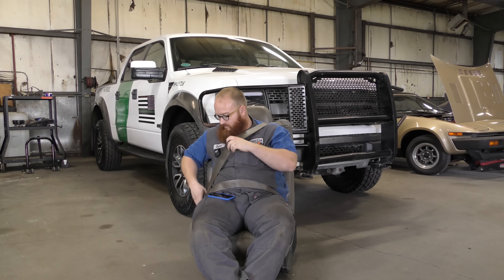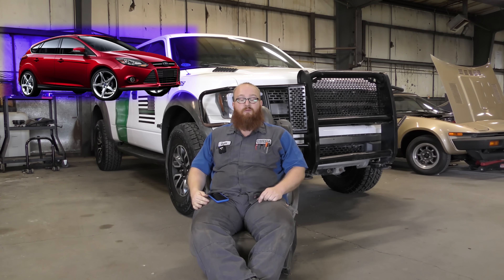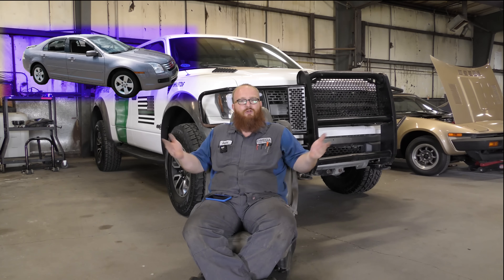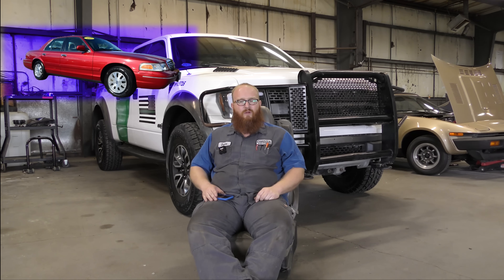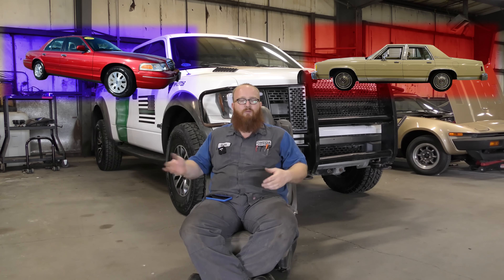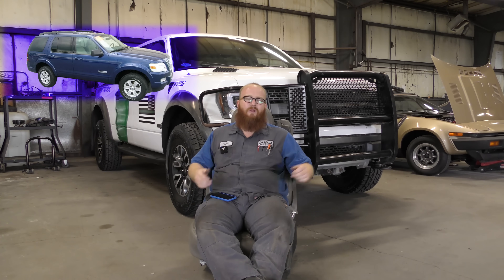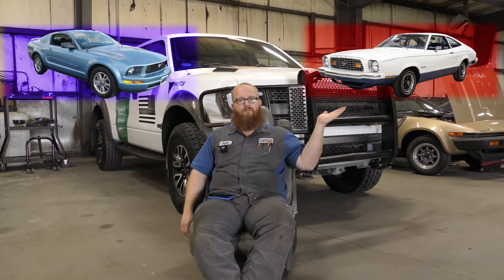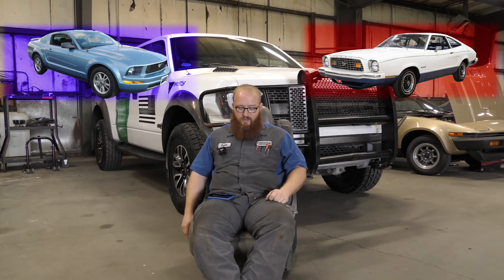The CAR WIZARD shares the top FORD Cars TO Buy & NOT to Buy!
Taking from his years of experience working on cars the CAR WIZARD 🧙‍♂️ shares the top Ford Cars TO buy and NOT to buy!

📷 🎦 Follow the Wizard on Instagram @therealcarwizard 🎦 📷